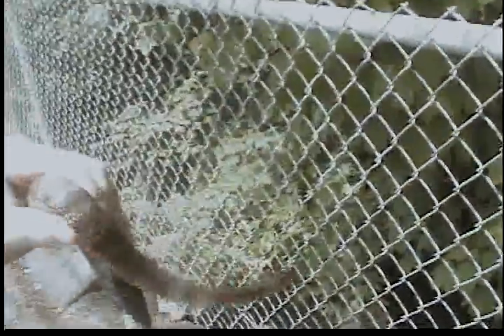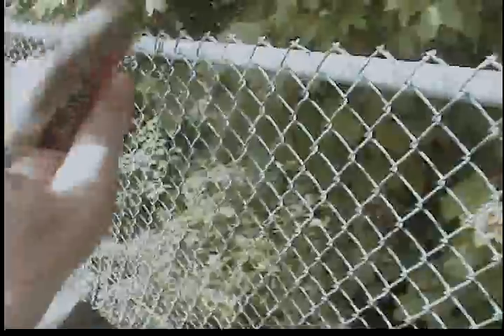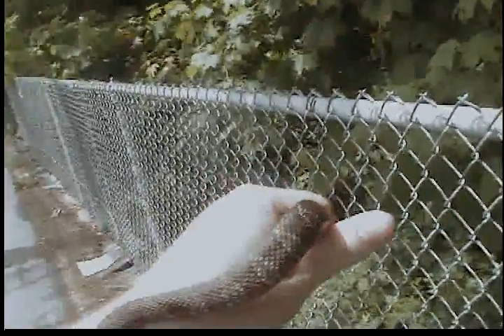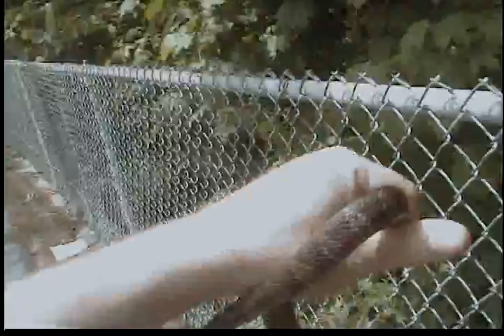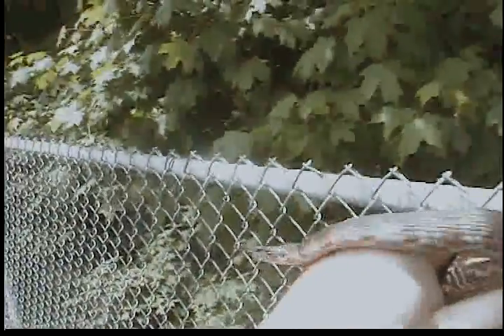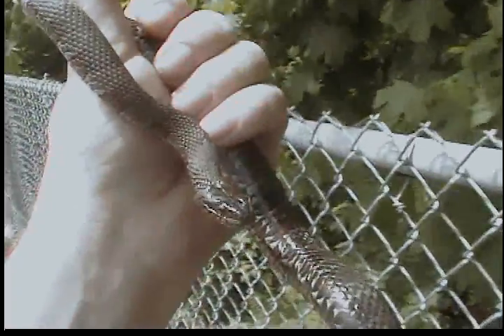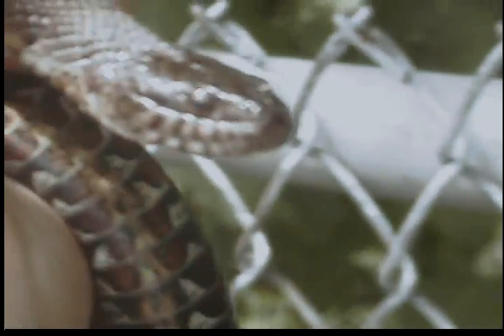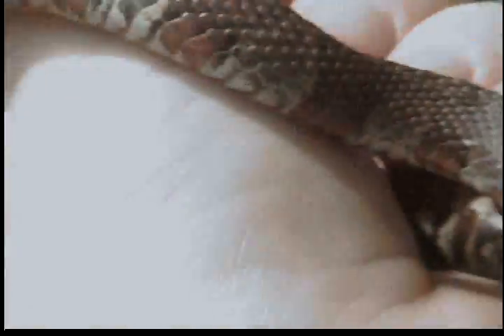Common Northern Water Snake ( Nerodia Sipedon )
Active day and night. Frequently encountered basking on rocks or stumps, hunting frogs in shoreline vegetation during the day, or gorging itself on minnows and small fishes caught sleeping in the shallows at night. This snake also eats salamanders, juvenile turtles, crustaceans, even small mammals. This snake will flee if given the chance, but flattens its body and strikes repeatedly if cornered.